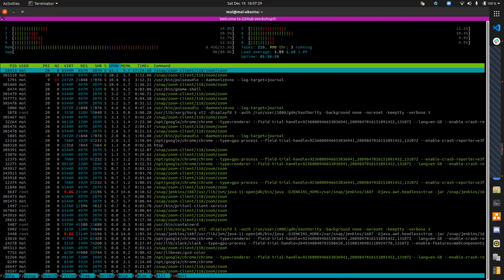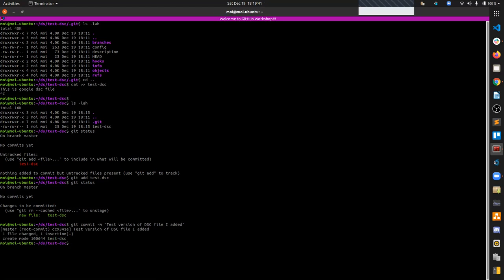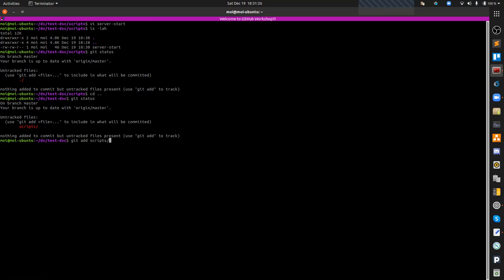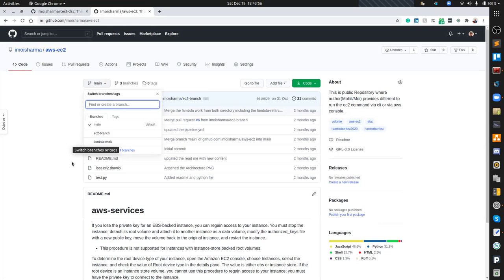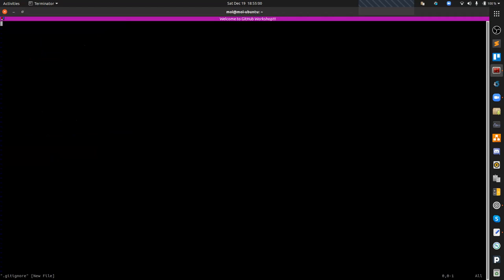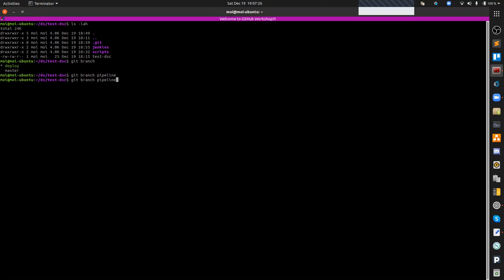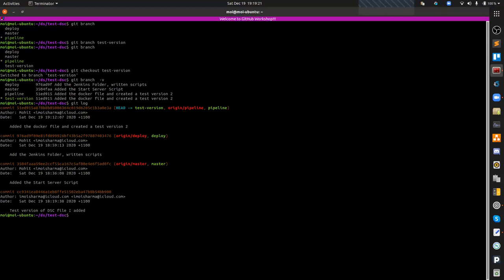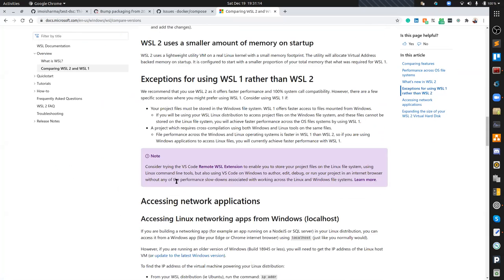Git Essentials - Beyond the Basics (part 2) | Google DSC Lead (Monash University) | Mohit Sharma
This workshop was held on Saturday, 19th December at 6pm (AEST).

Speaker used: Ubuntu 20.04 LTS with 16GB Ram (DDR4 2266Mhz)

Additional notes: In order to follow along, Windows users can install GitBash and run the same command on their PCs. For Mac users, can follow along on their Mac terminal (condition: already configured git on their PCs)

For any doubts, ask your query via Slack Group.